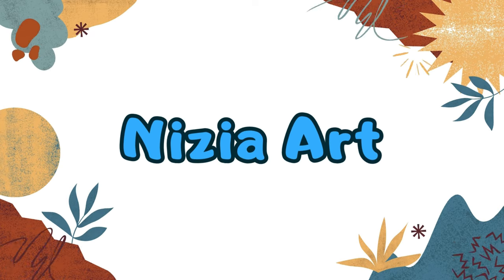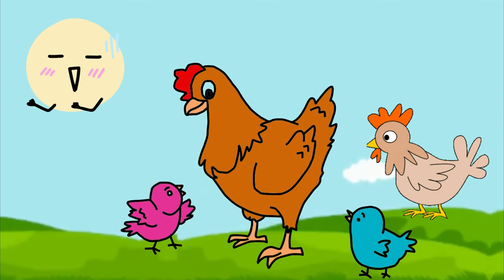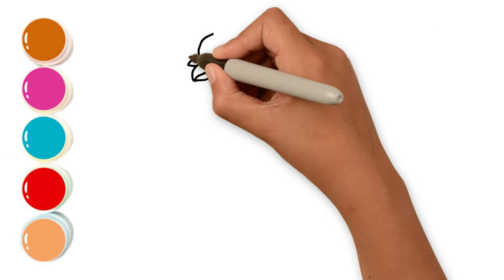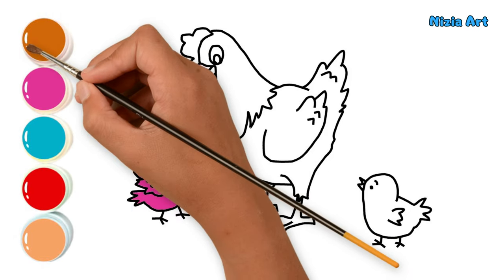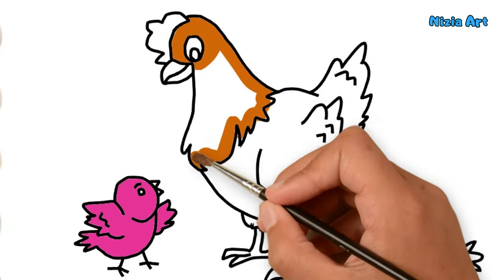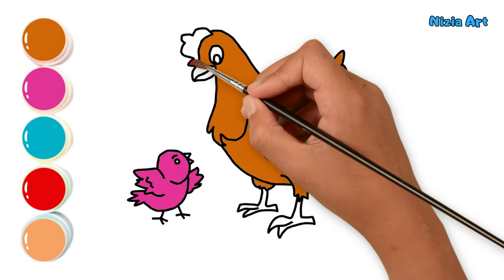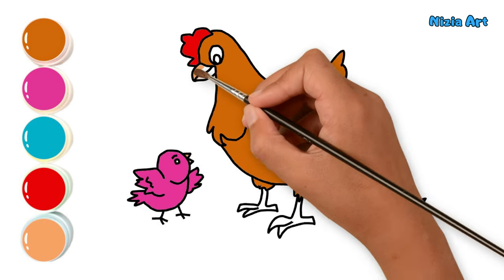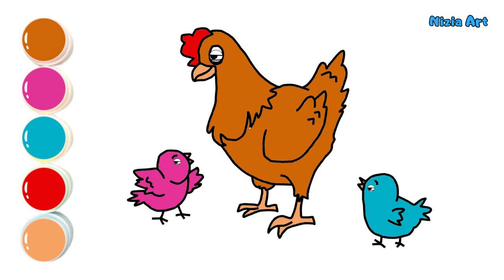Chickens Drawing, Painting, Coloring for Kids and Toddlers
How to draw Chickens for Kids painting and coloring